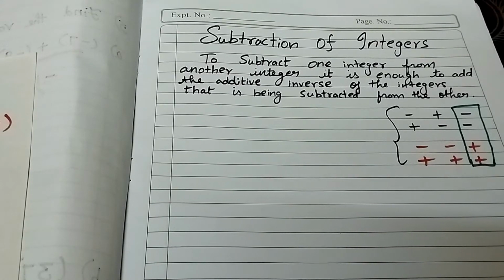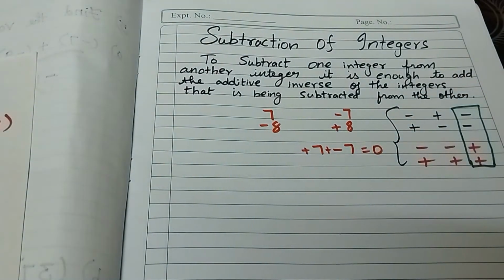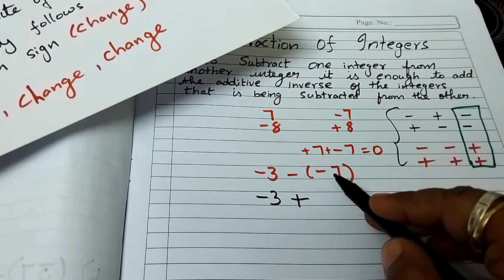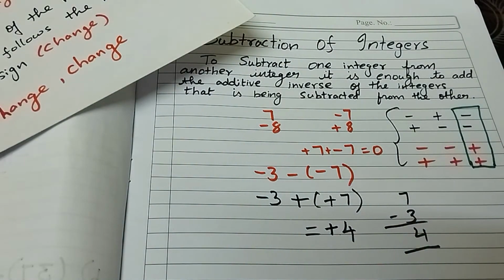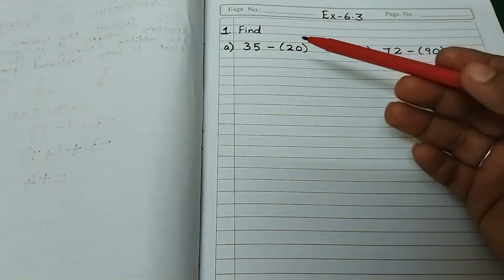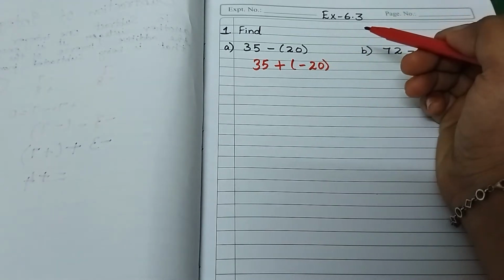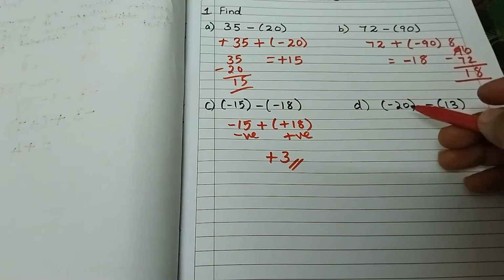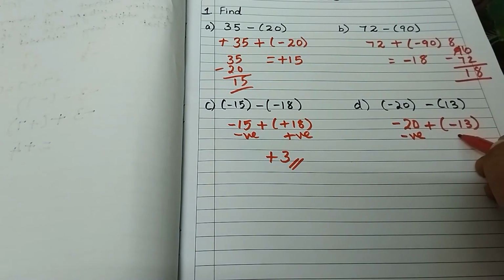CH-6||Ex-6.3||Q.No-1||CBSE||CLASS-6||NCERT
Chapter-6
Exercise-6.2